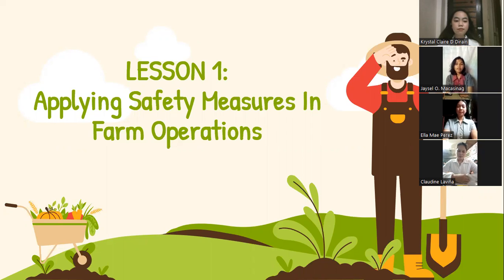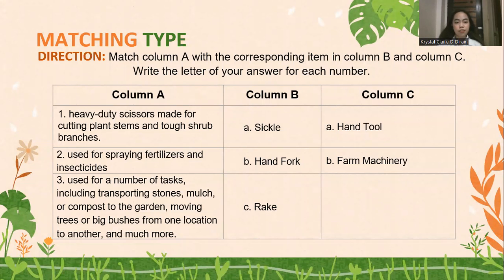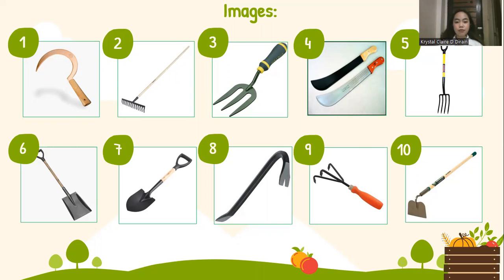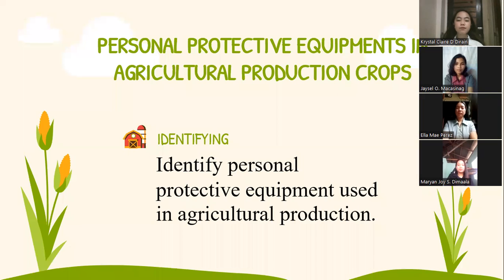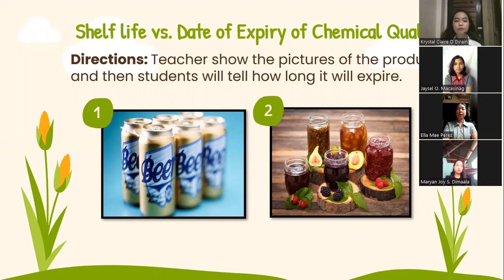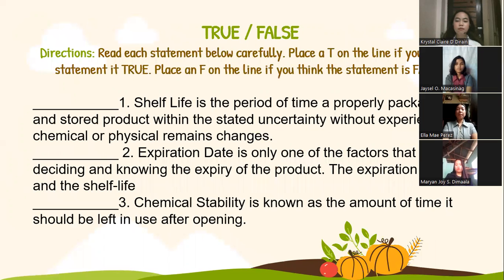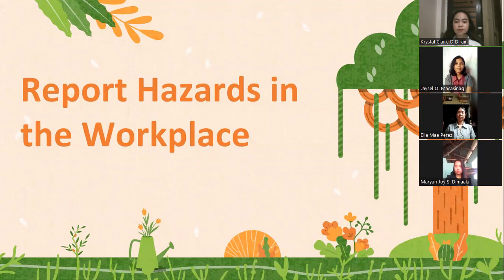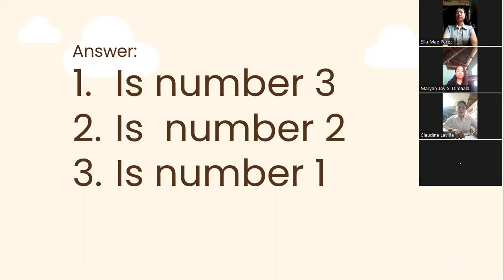Lesson 1 (Dirain, Dimaala, Perez, Macasinag, Lavina)